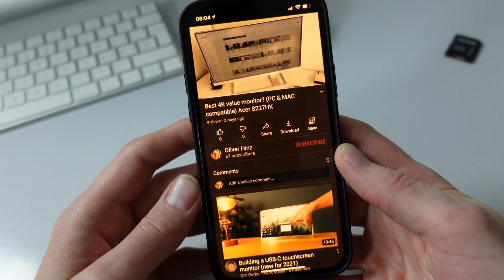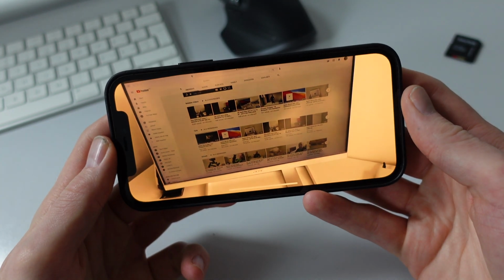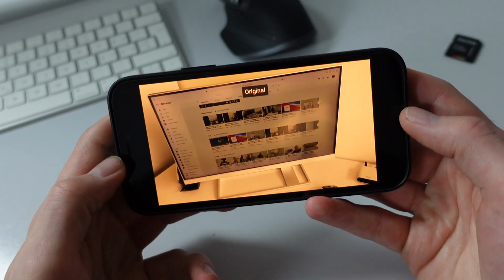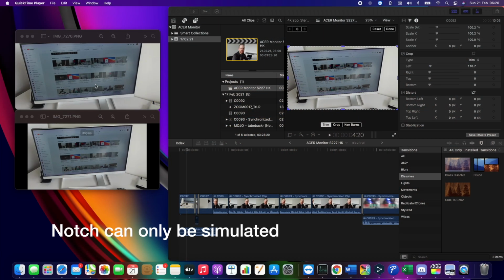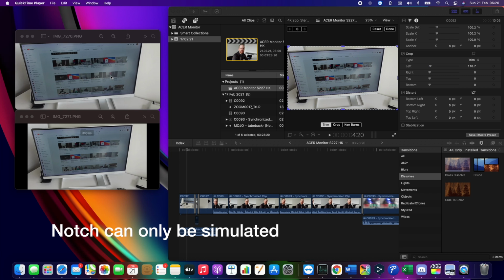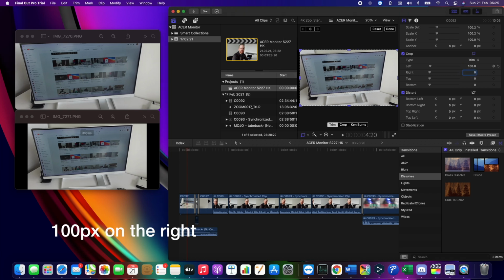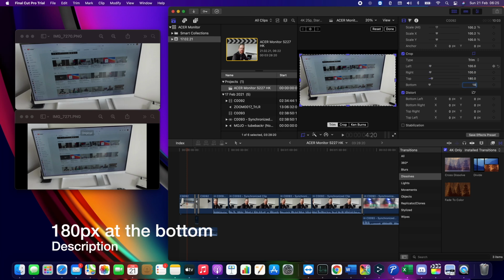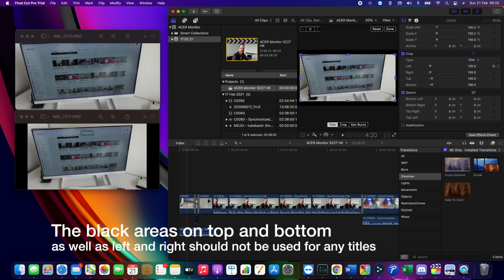Don't do this video editing mistake. Watch how!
When you watch videos on your iPhone, the YouTube app some in on all not 16:9 screen size devices. Sometimes you miss out on text or a hint to the story. Even other mobile phones face that issue too.

The Cropping of the YouTube app is really a pain sometimes.

I show how prevent it using Final Cut Pro X But van be applied Adobe Premier, Da Vinci Resolve or other programs pretty easily.

Lets us creators try to place important content further away from the corner. Many do this already. It's not a Hack, nor a special trick. It's paying attention to our viewers and I am at the beginning of a long journey.

Join me on my ride!

My Gear:

Cameras
Sony ZV-1

Microphones
RØDE VideoMicro
RØDE NTG4+
Aputure Deity V-Mic D4 Duo

Light
TecTake Studiolight

Miscelaneous
Sony GP-VPT2BT VLOG Tripod and Remote
Andoer TTT-001 Tripod
Hama Tripod
StarTech USB-C Micro-B Cable
Mantona Scout Max

My Software:
FCPX
Filmic Pro